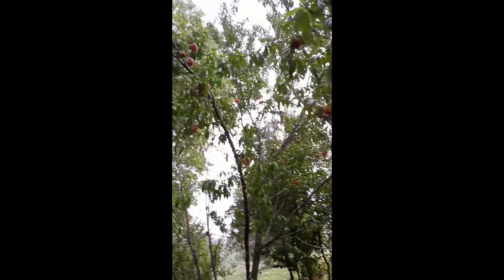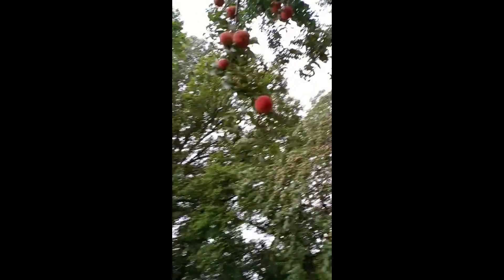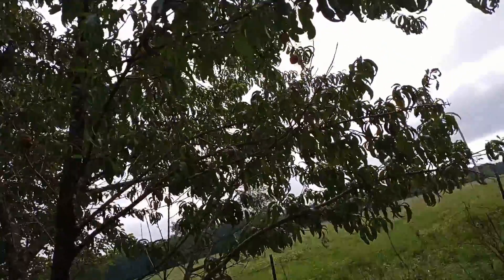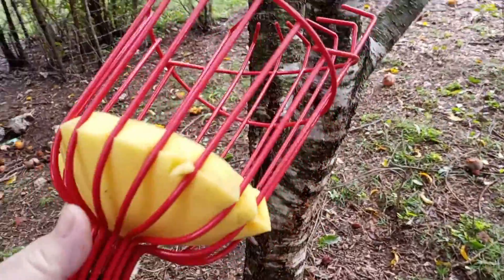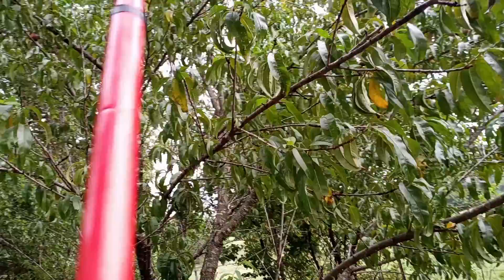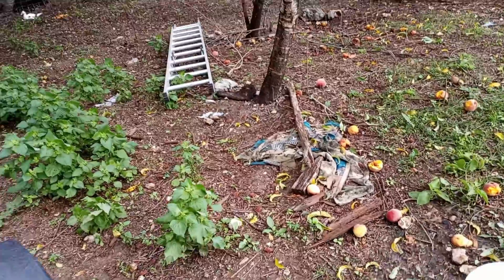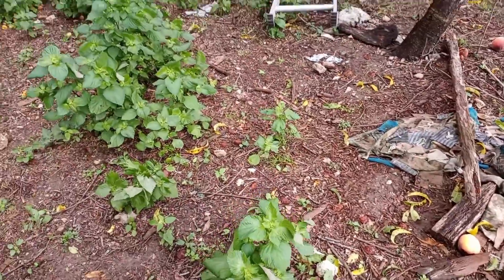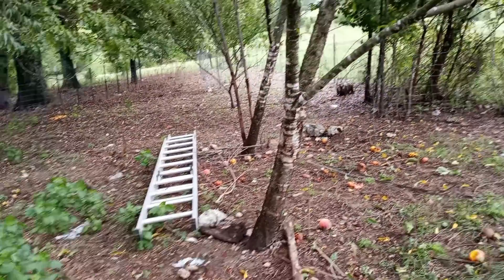Problem Solved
I solved my problem of picking the peaches at top of the tree